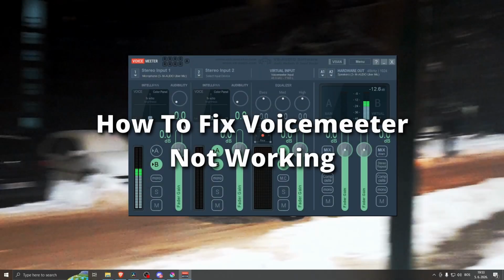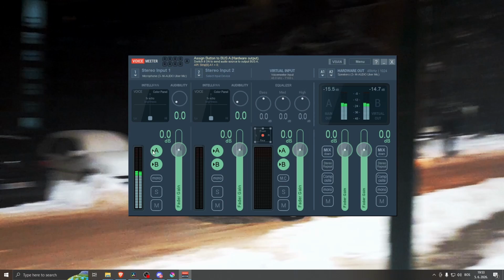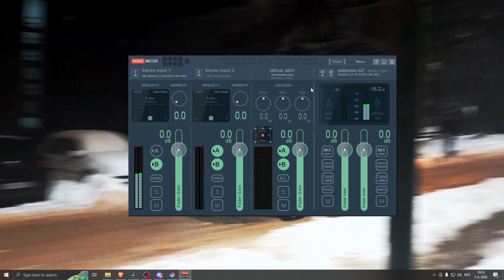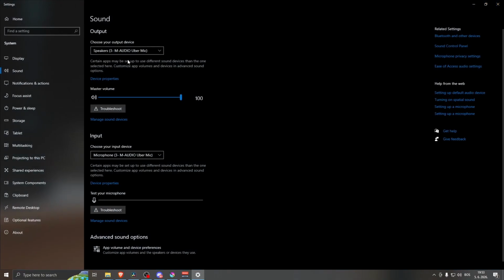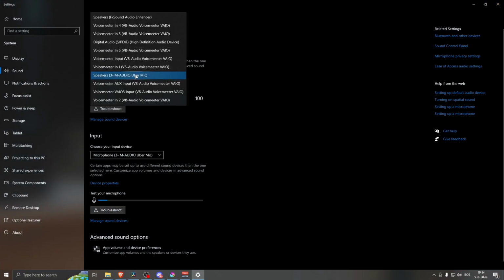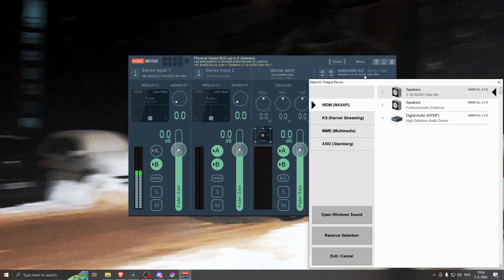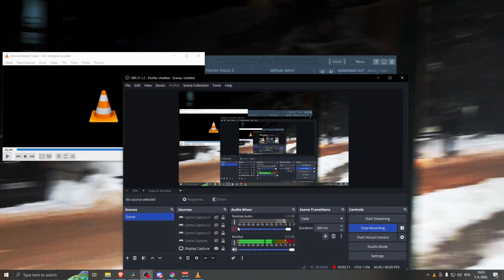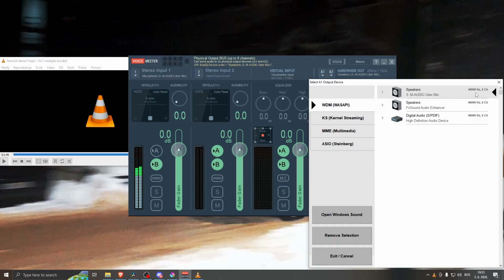How To Fix Voicemeeter Not Working (2026)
In this video I show you How To Fix Voicemeeter Not Working (2026)